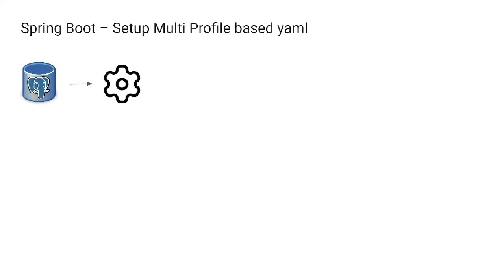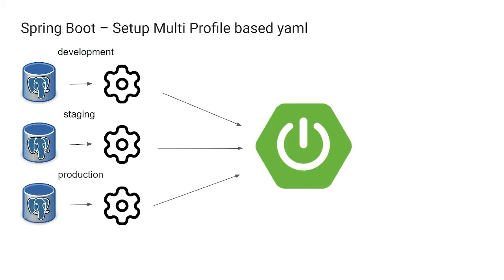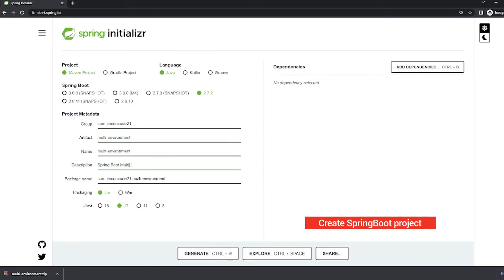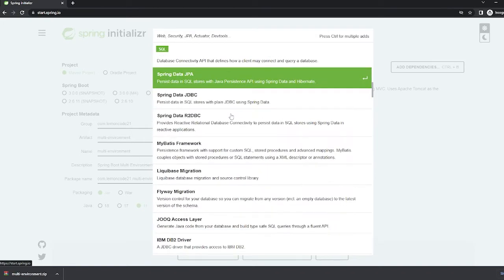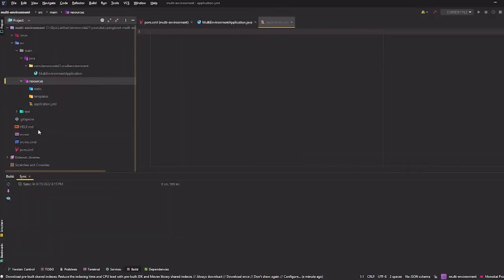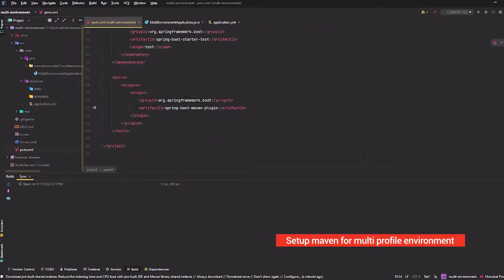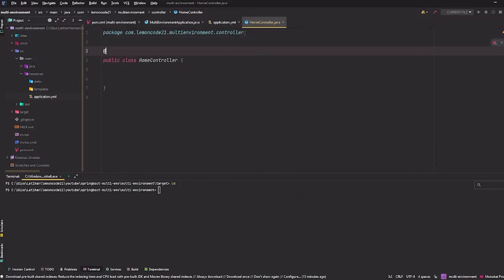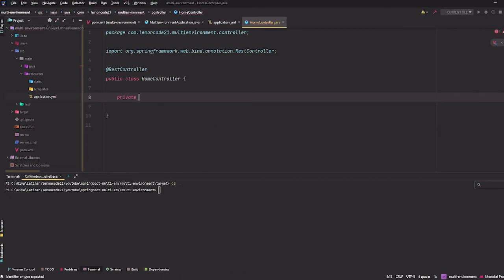Spring Boot Setup Multi Profile Based on yaml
In this video we will setup multi profile in springboot. This is very useful if you are developing applications in multiple environments such as development, staging, and production.